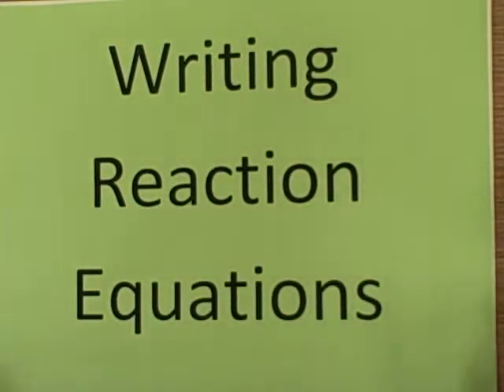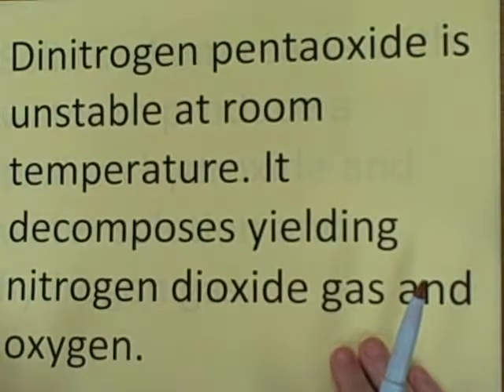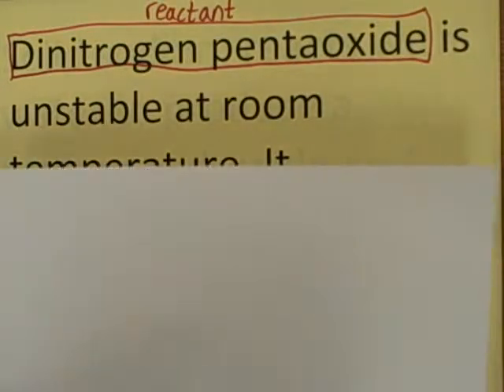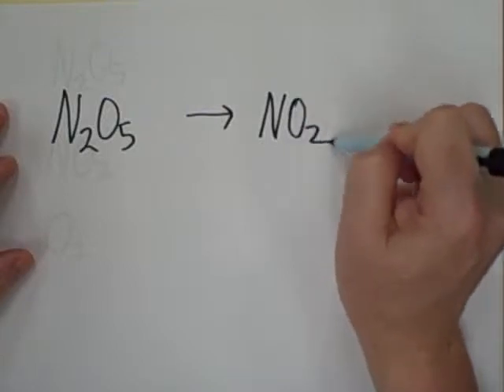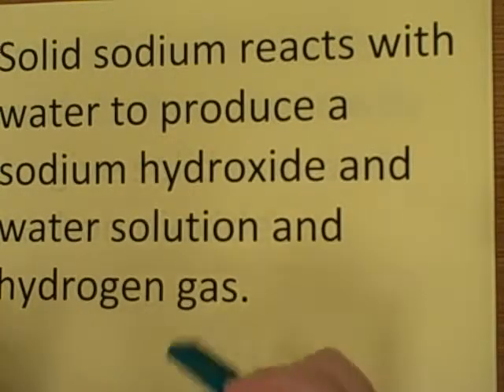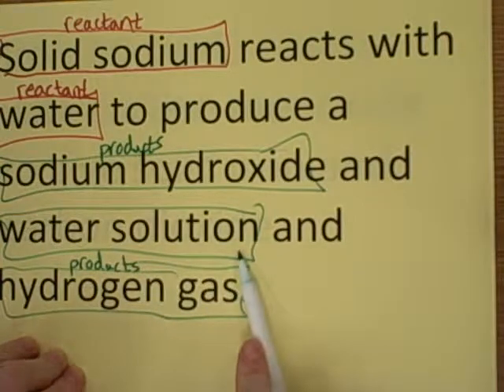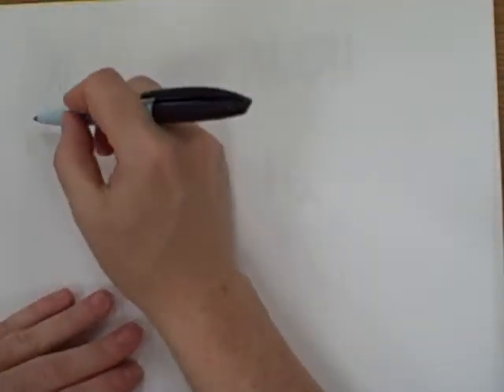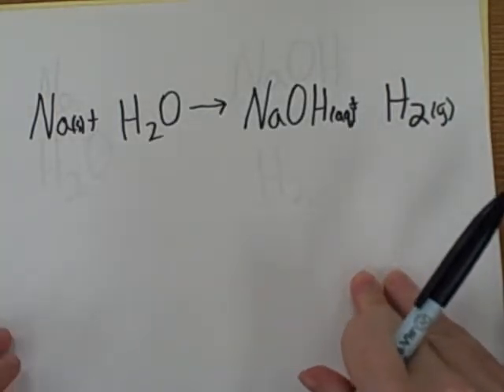Writing Formula Equations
Learn how to write formula equations for a chemical reaction.